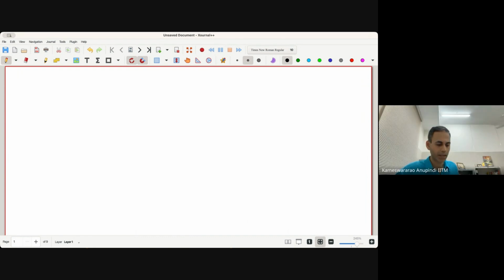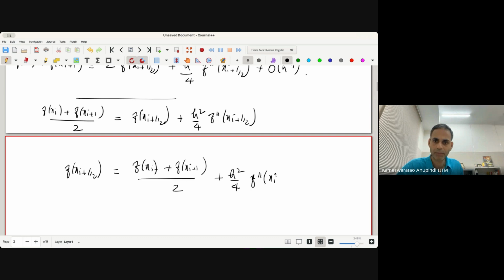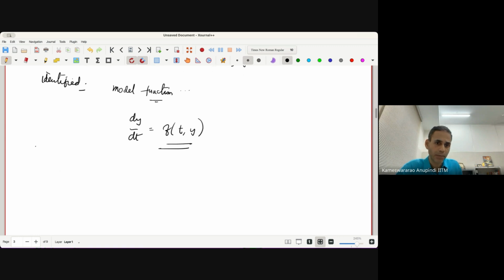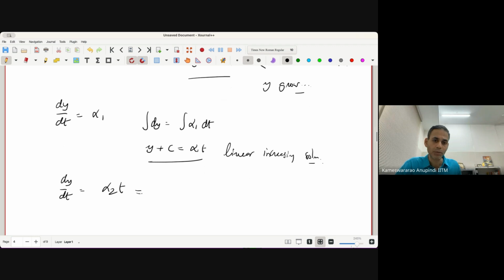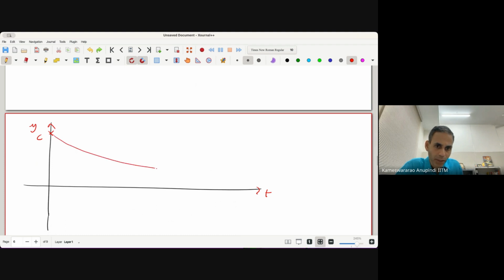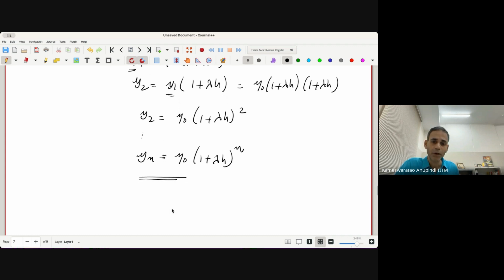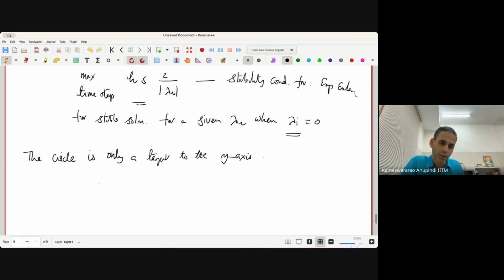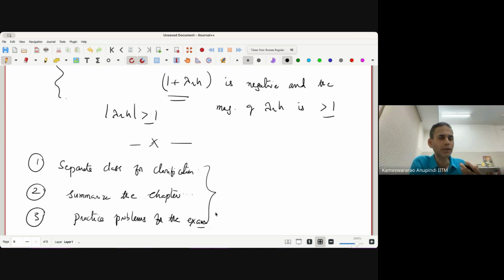23 Computational Methods in Engineering